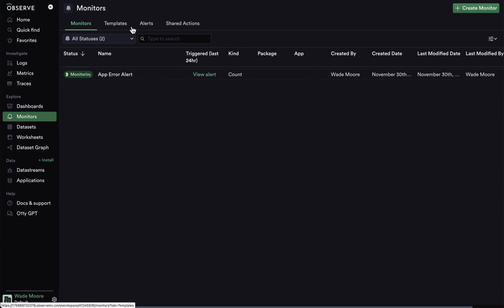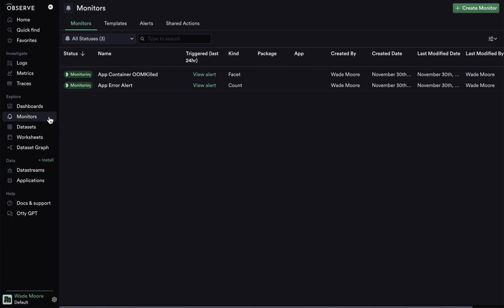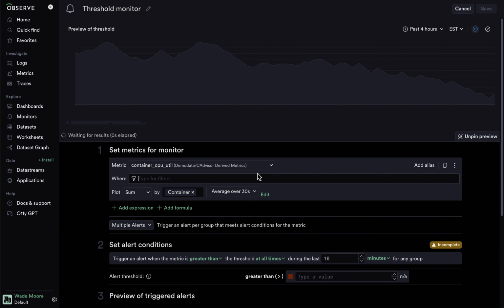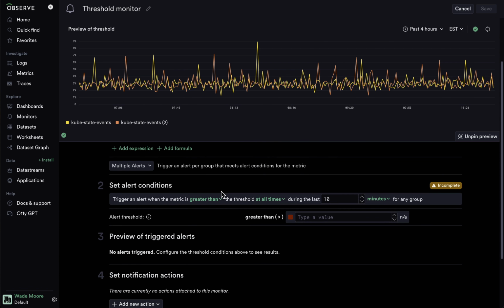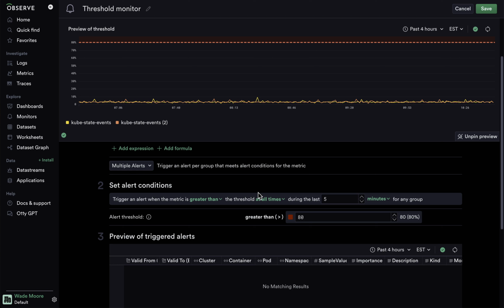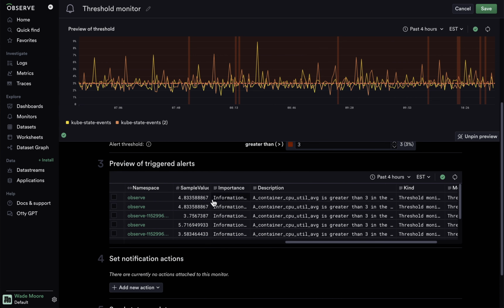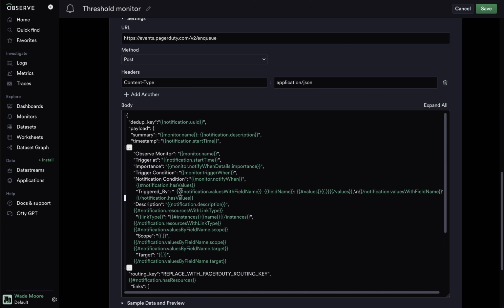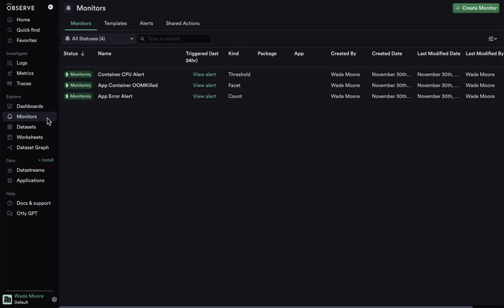Introduction to Monitors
Learn how to create monitors from scratch and via a template.  In addition to the basics of configuring an action to send notifications from monitors.